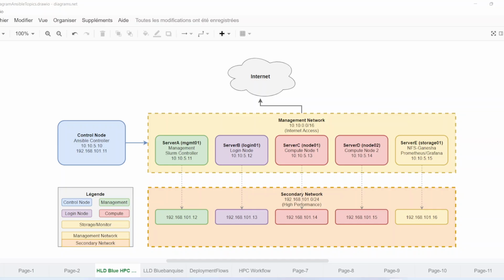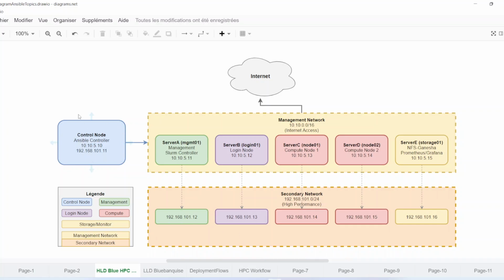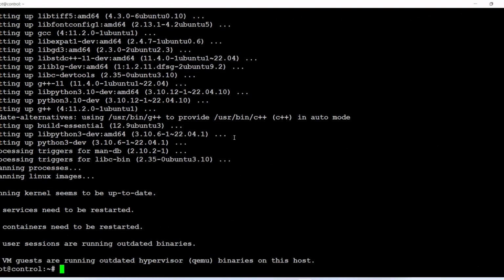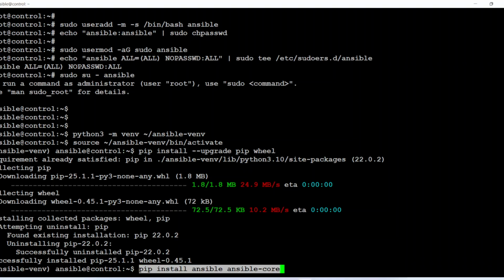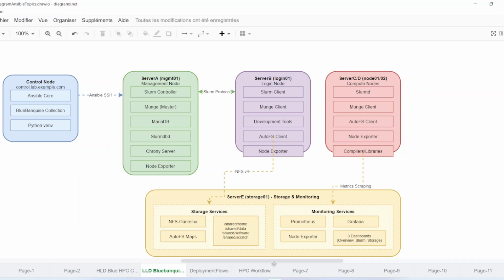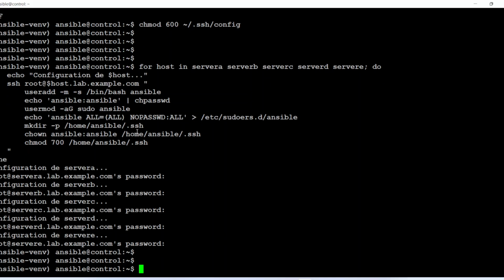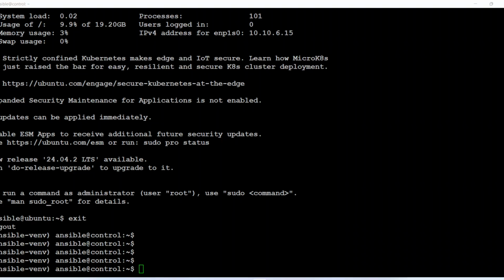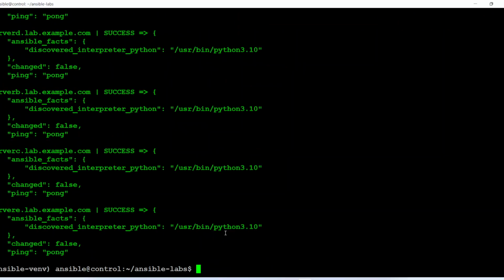Installing Ansible on Ubuntu 22.04 - HPC Automation Setup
Install Ansible